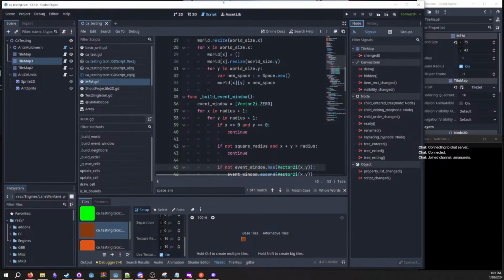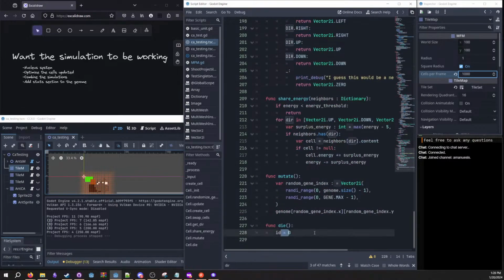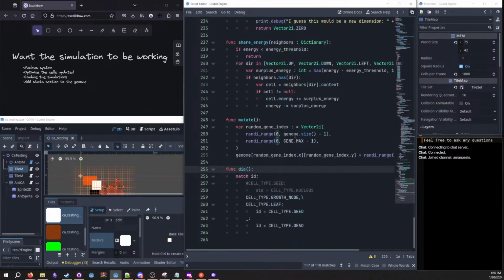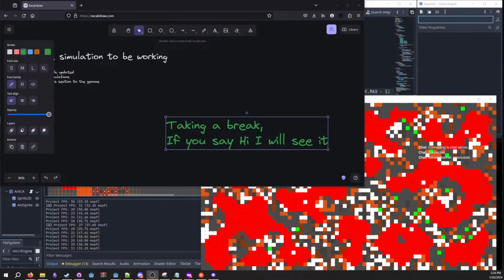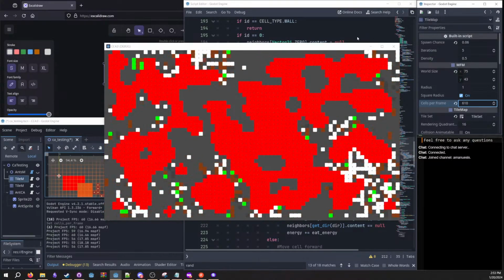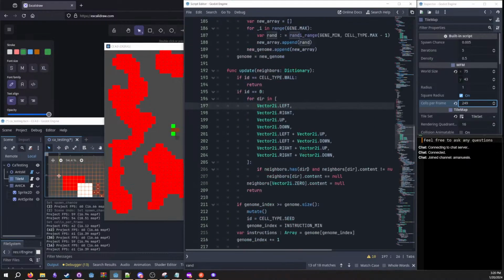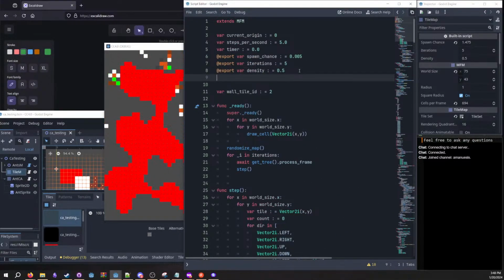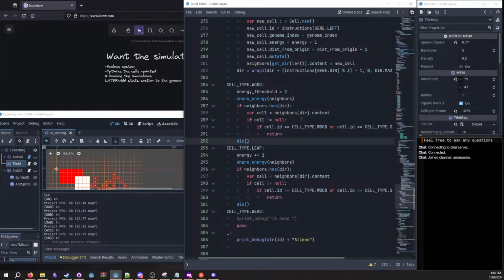Working on Pirate Software Game Jam Idea in Godot - Day 4